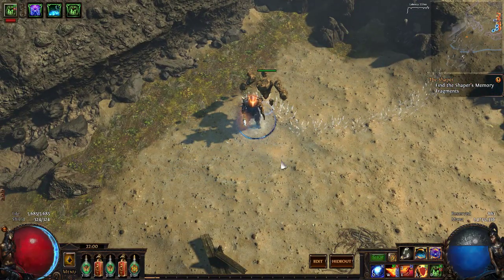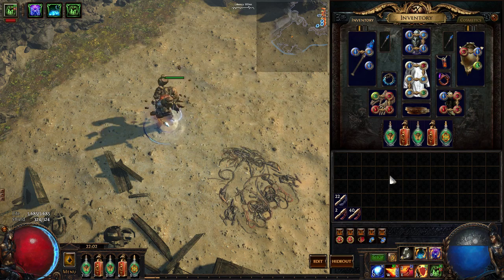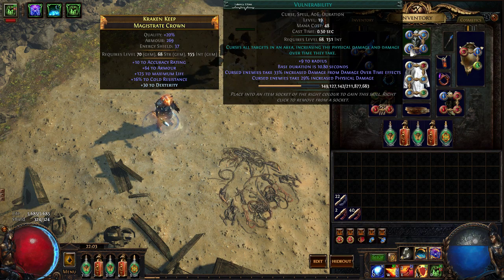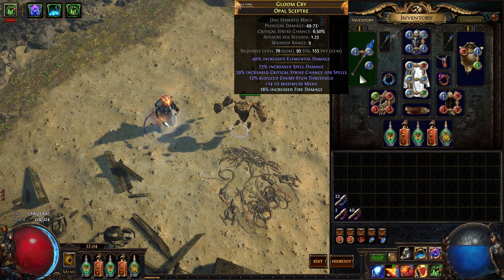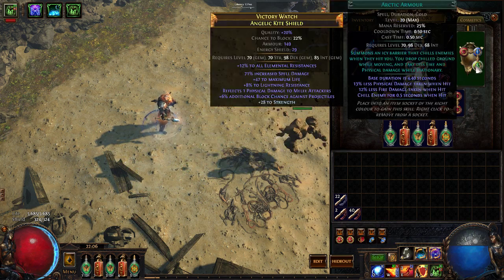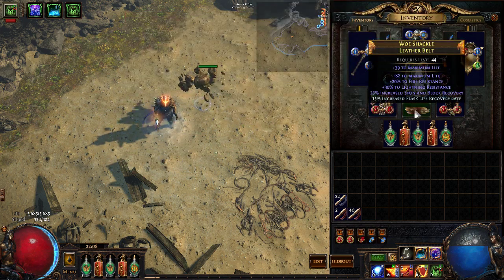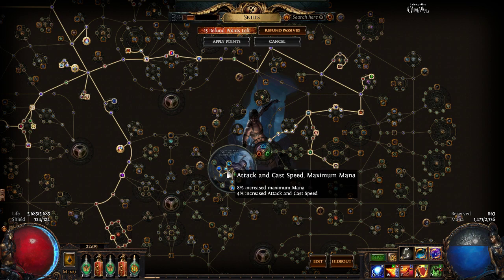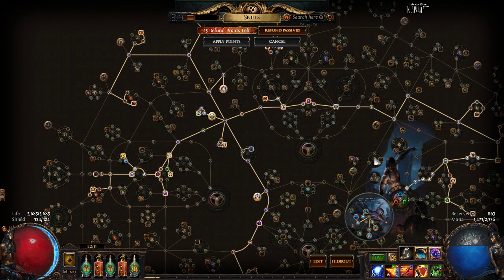[Path of Exile] My Turmoil Build (Trickster SR, lvl 90)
General rundown of the build I played to get to level 90 in the 10 day Turmoil league in about 7 days, including gearing, gems, and passive tree.